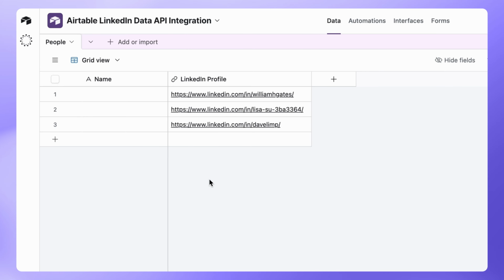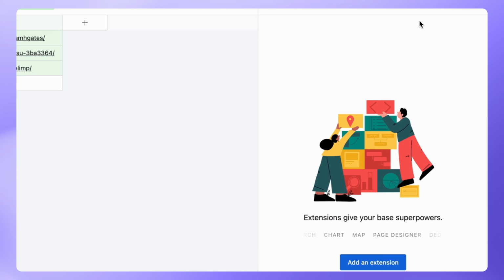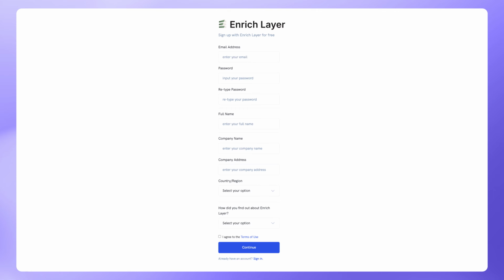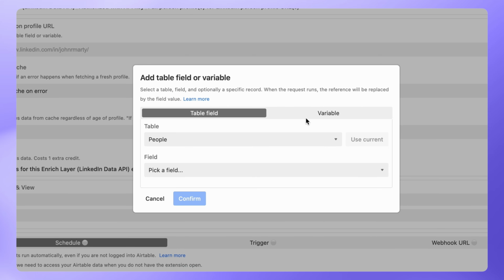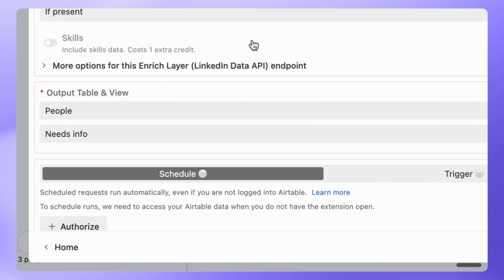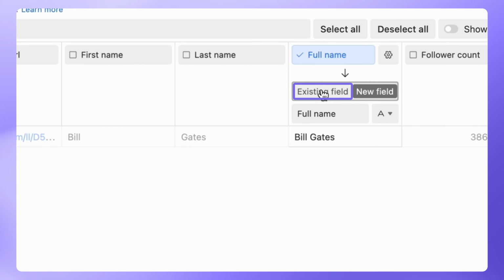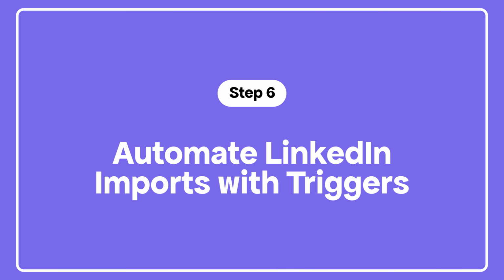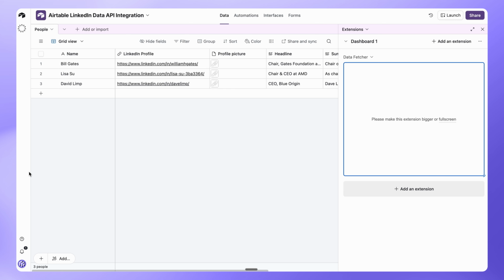Airtable LinkedIn Integration: How to Auto-Import Profile Data to Airtable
Import LinkedIn profile and company data directly using the Data Fetcher extension.

0.00 Intro
0.15 Set up Airtable base
0.38 Install Data Fetcher
0.52 Create LinkedIn Data API Request
2.08 Map LinkedIn Data Fields to Airtable
2.48 Automate LinkedIn to Airtable integration